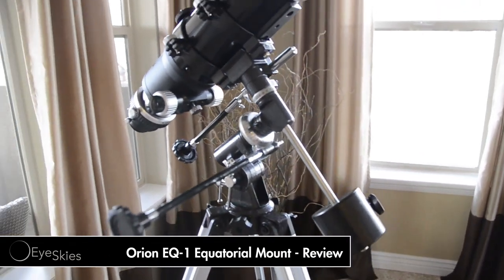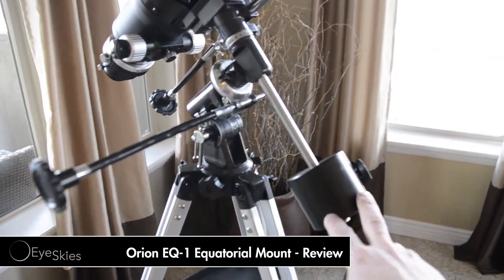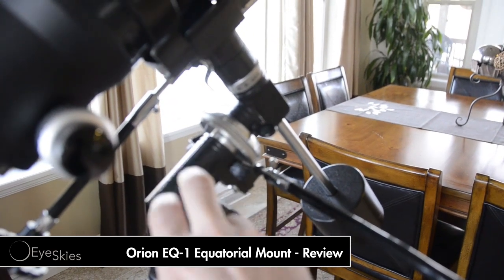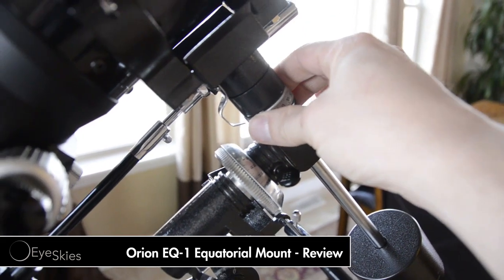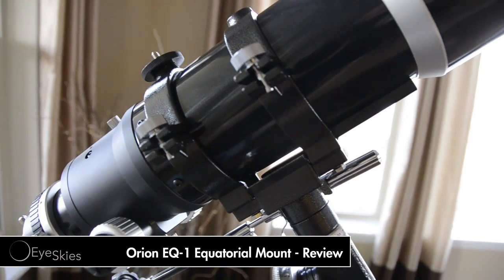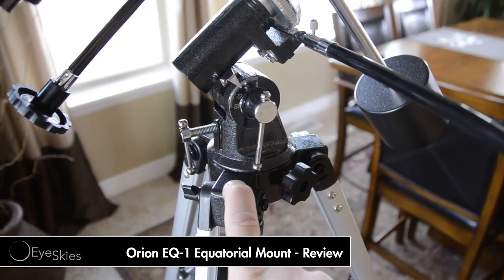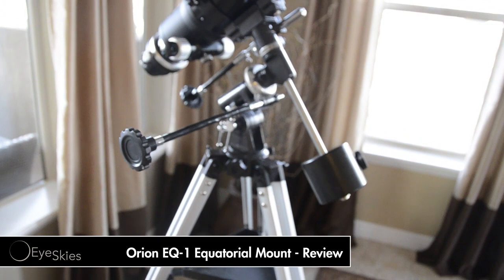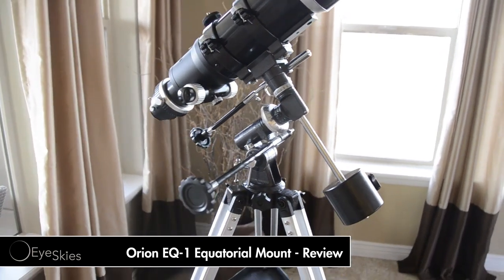Orion EQ-1 Equatorial Telescope Mount - Review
This is a review of the Orion EQ-1 Equatorial Telescope Mount